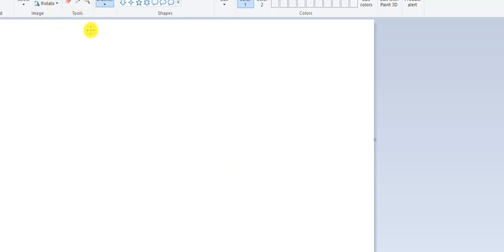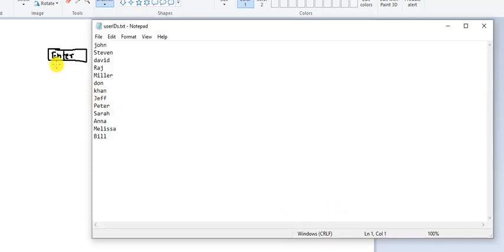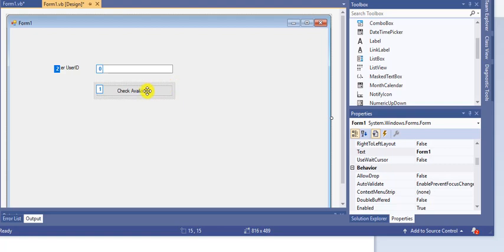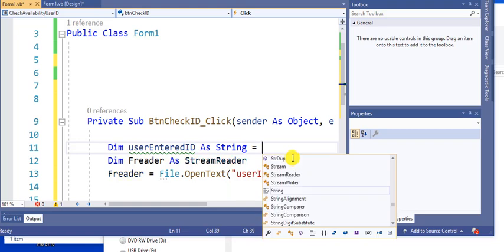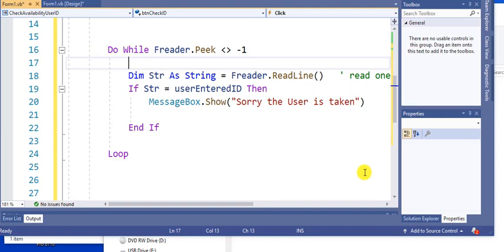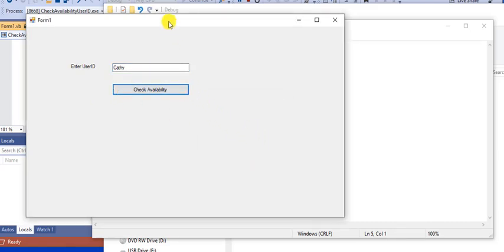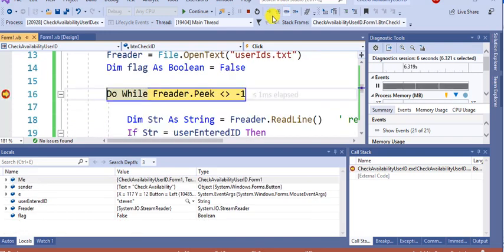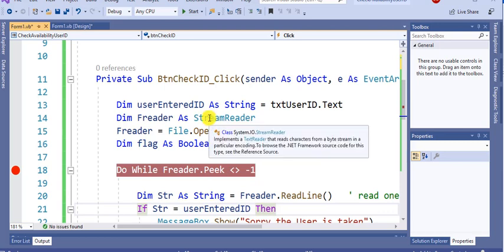check Availability of USER ID in VB